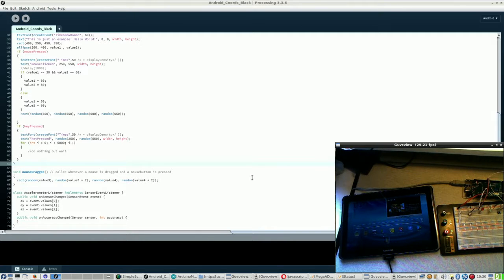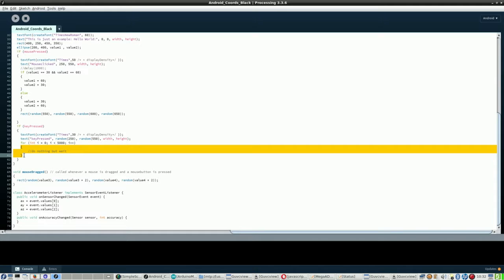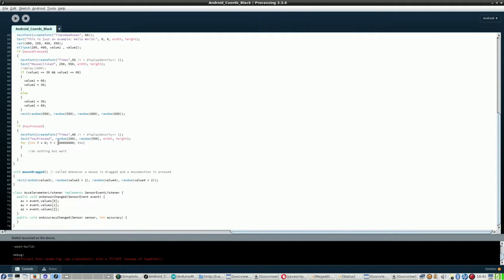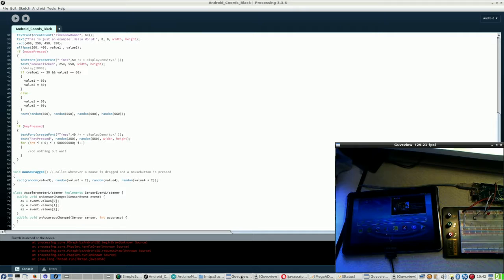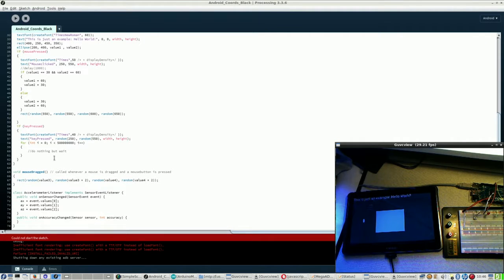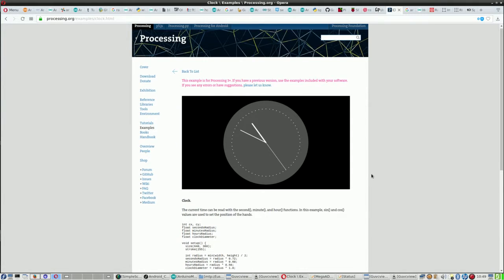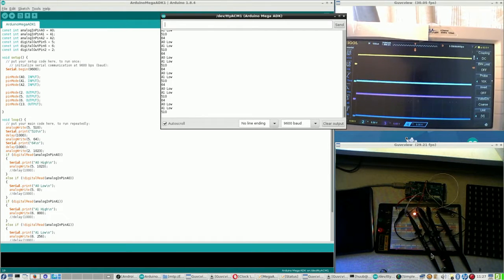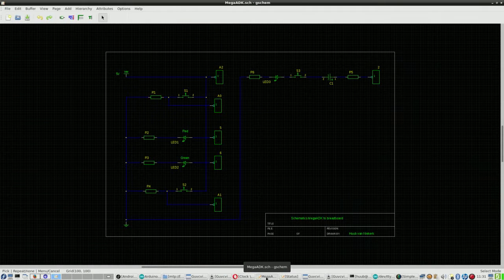Arduino MegaADK episode 14 : Android, javascript, mousedrag, wait, oscilloscope, odd, rewiring